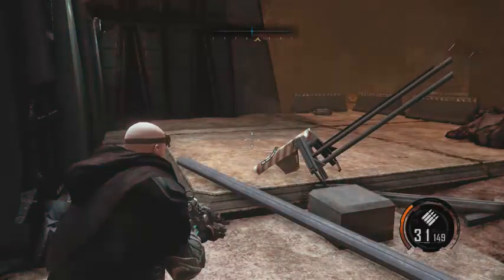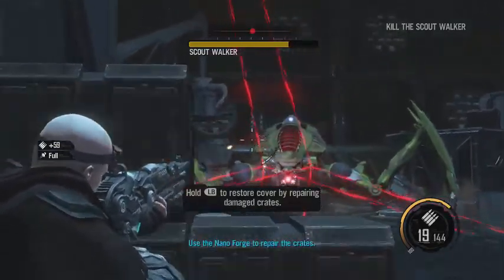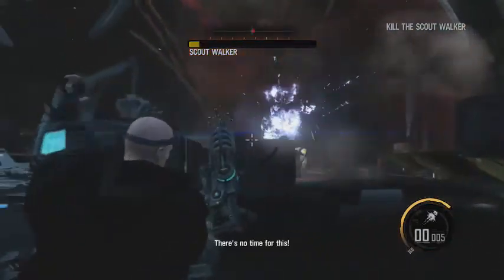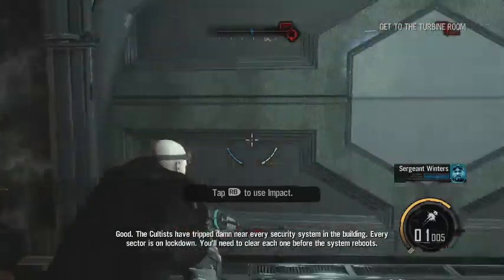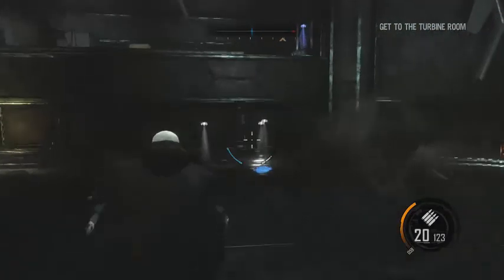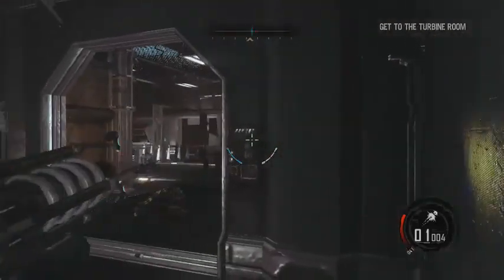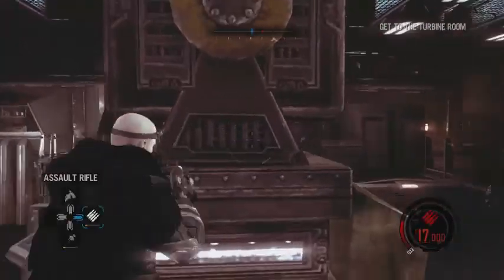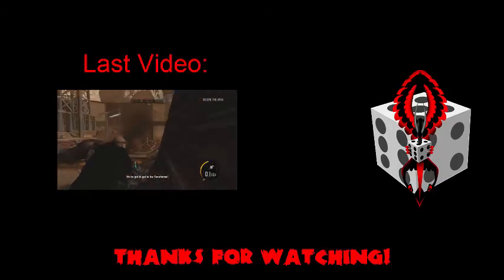Let's play Red Faction: Armageddon: Episode 2: We can rebuild it.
A playthrough of Red Faction: Armageddon, episode 2. We can rebuild it. Stronger. Faster. Exactly the same as it was before.